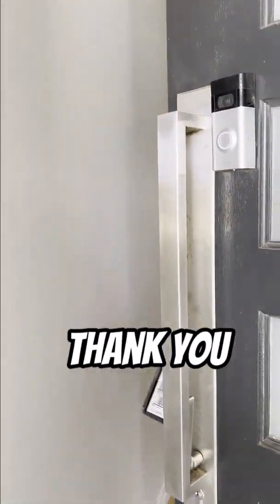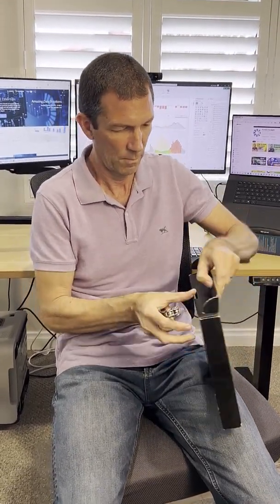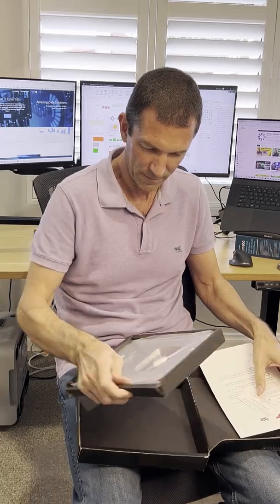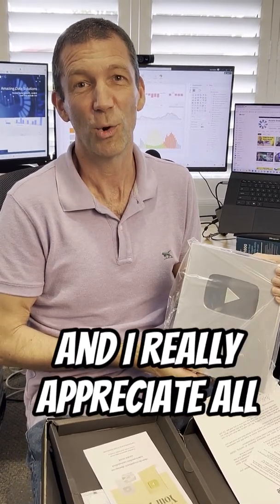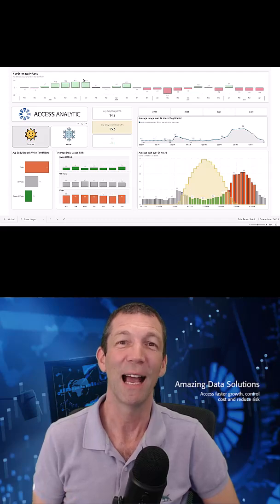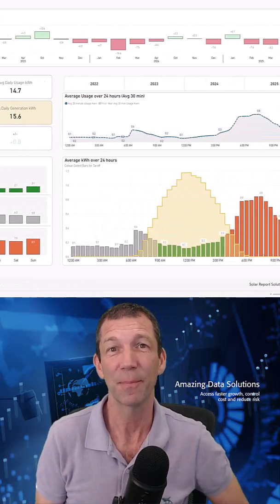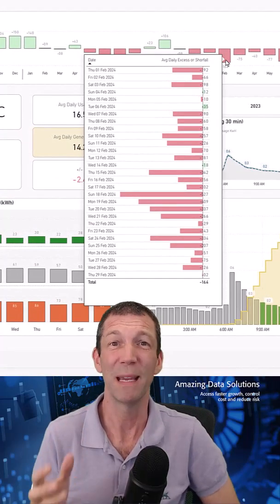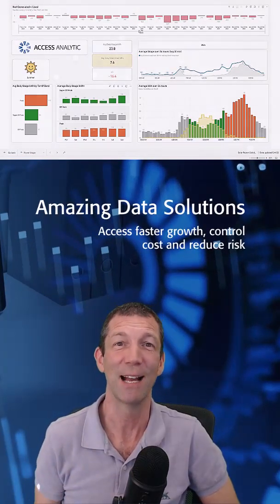100,000 Subscribers and announcing a brand new course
Passionate expertise and a decade of experience has lead to the creation of this practical, hands-on Power BI course. Perfect for beginners and self-taught people that want to start their Power BI journey being led by a true expert.

Only 10 of each of the following codes are available